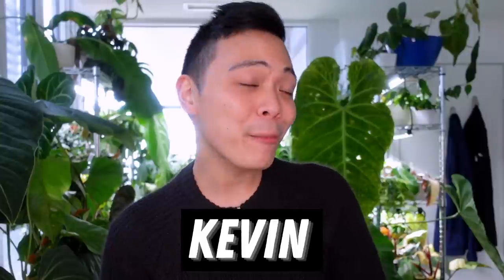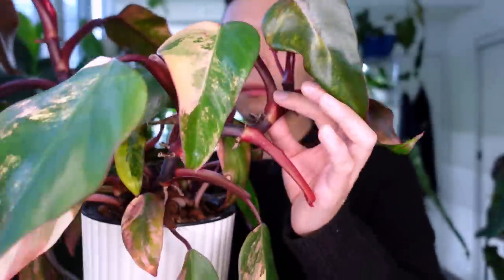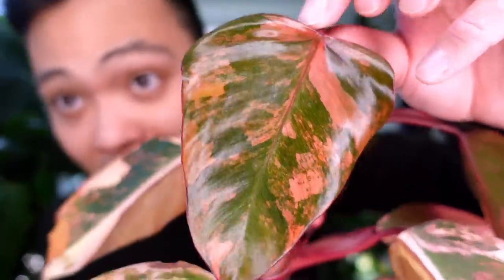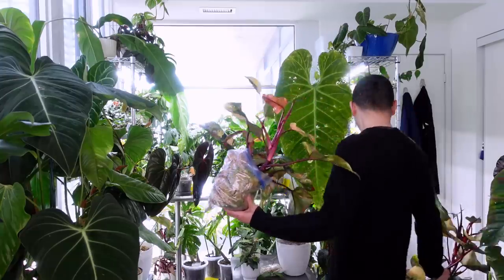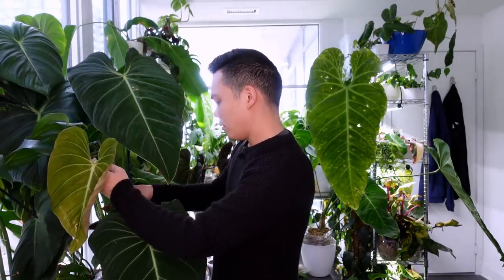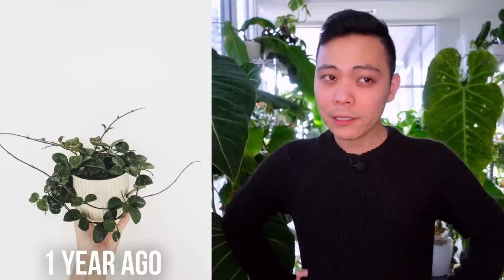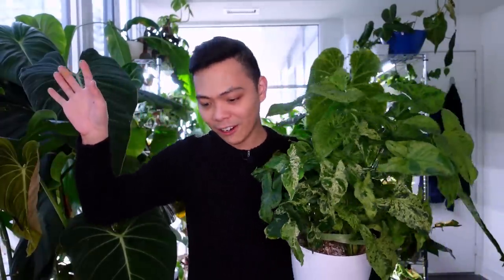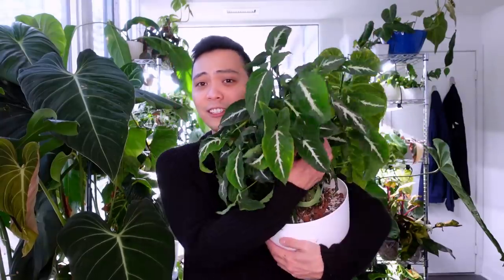Where Are They Now? | 1 Year Later | Plant Updates 😊 - Philodendron Strawberry Shake, Glorious, Hoya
Philodendron Glorious
Hoya Mathilde
Syngonium Mottled Mojito
Syngonium Wendlandii

10.5 Inch T4U Rectangular Self Watering Planter

17 Inch Rectangular Self Watering Planter

HOYA CARNOSA GREY GHOST
ANTHURIUM VEITCHII
KING ANTHURIUM
XANTHOSOMA ALBOMARGINATA MICKEY MOUSE
MONSTERA THAI CONSTELLATION
MONSTERA DELICIOSA
PHILODENDRON PASTAZANUM
PHILODENDRON MCDOWELL
PHILODENDRON BRANDTIANUM
ANTHURIUM METALLICUM
SYNGONIUM WENDLANDII
PHILODENDRON MELANOCHRYSUM
ALOCASIA SILVER DRAGON
MONSTERA SILTEPECANA
AMYDRIUM MEDIUM GREEN
ANTHURIUM WAROCQUEANUM
QUEEN ANTHURIUM
PHILODENDRON GLORIOSUM
SYNGONIUM CHIAPENSE
VARIEGATED MONSTERA
MONSTERA ALBO BORSIGIANA
ANTHURIUM MOODEANUM
PHILODENDRON PLOWMANII
MONSTERA STANDLEYANA
PHILODENDRON 69686
PHILODENDRON FLORIDA
HOYA HANHIAE PINK
HOYA HANHIAE YELLOW
HOYA ARCHBOLDIANA PINK
ANTHURIUM VEITCHII
KING ANTHURIUM
ANTHURIUM WATERBURYANUM
PHALAENOPSIS KING CAR DALMATIAN
PHALAENOPSIS GW GREENWORLD SNAKESKIN
PHALAENOPSIS MITUO DIAMOND PANDA
ANTHURIUM REGALE
ANTHURIUM DECIPIENS
ANTHURIUM SALGARENSE
platycerium bifurcatum STAGHORN FERN
PHILODENDRON SNOWDRIFT
ZZ RAVEN
HOYA FINLAYSONII
HOYA FORBESII
ANTHURIUM ESMERALDENSE
hoya macgillivrayi
HOYA CV PATCHARAWALAI 023
ANTHURIUM PENDULIFOLIUM
PHILODENDRON CREAM SPLASH
SYNGONIUM FRECKLES
SYNGONIUM THREE KINGS
SYNGONIUM MAGIC MARBLE
Hoya Serpens
Hoya Chinghungensis
Hoya Erythrina ‘Bajo’
Hoya Peninsularis
Hoya UT-163
Hoya UT-168 (Ruthiae)
Hoya Hainanensis sp. Danang
HOYA POLYNEURA
PHILODENDRON GOLD VIOLIN
PHILODENDRON LUXURIANS
PHILODENDRON EL CHOCO RED
PHILODENDRON VERRUCOSUM
PHILODENDRON SPLENDID
BEGONIA SOPHIA AKA SOPHIE CECILE
BEGONIA MACULATA WIGHTII
CEROPEGIA WOODII VARIEGATA (STRING OF HEARTS)
PHILODENDRON PEDATUM
PHILODENDRON FLORIDA GHOST
ALOCASIA BAGINDA DRAGON SCALE
AMYDRIUM ZIPPLIANUM
AMYDRIUM MEDIUM GREEN
AMYDRIUM MEDIUM SILVER
ANTHURIUM FURCATUM
SYNGONIUM CHIAPENSE
PHILODENDRON BRANDTIANUM
LEPTOTES POHLITINOCOI
PHILODENDRON GLORIOUS
PHILODENDRON SUBHASTATUM
PHILODENDRON MICANS
SCINDAPSUS TREUBII MOONLIGHT
SCINDAPSUS PICTUS SILVER SPLASH
EPIPREMNUM PINNATUM ALBO VARIEGATA
ANTHURIUM RADICANS X DRESSLERI
PHILODENDRON BURLE MARX FANTASY
PHILODENDRON 69686
PHILODENDRON GIGANTEUM VARIEGATED
HOYA PHYLLURA
HOYA AUSTRALIS LISA
HOYA CUTIS-PORCELANA
HOYA OBSCURA
PHILODENDRON BILLIETIAE
HOYA MATHILDE
RHAPHIDOPHORA TETRASPERMA
RHAPHIDOPHORA PERTUSA
SYNGONIUM T24
SYNGONIUM MOTTLED
SYNGONIUM MOJITO
ANTHURIUM METALLICUM

PLANT HAUL
LECA
LECHUZA PON
SEMI HYDRO
HYDROPONICS

Camera: Sony Cybershot ZV-1
Microphone: BOYA 2.4G Wireless Lavalier Microphone
Editing Program: FilmoraPro
Creative Content: Canva